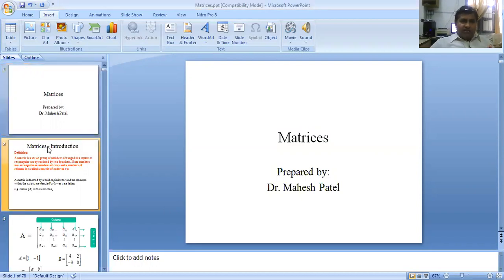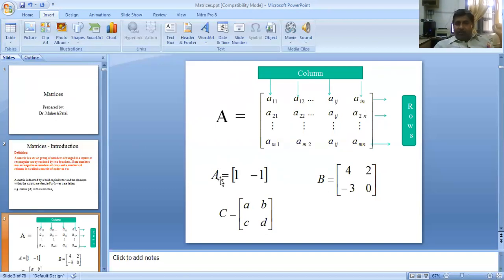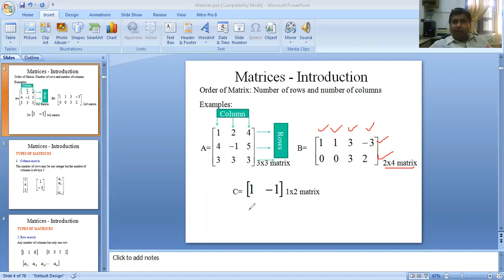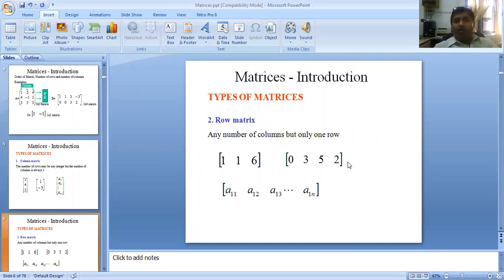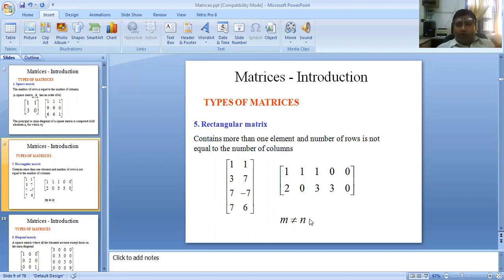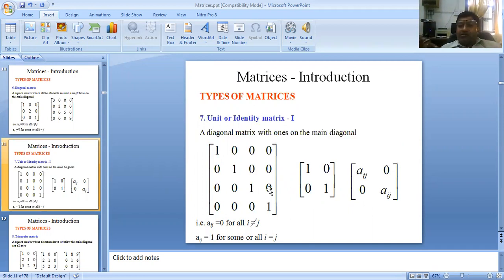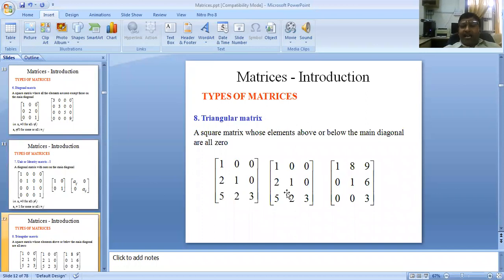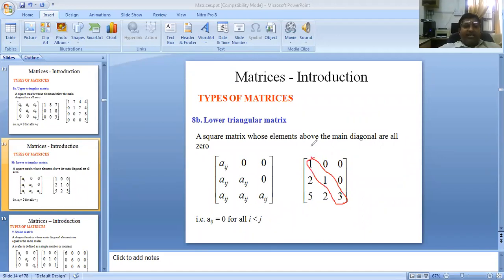Business Mathematics : Kadi Sarva Vishwavidyalaya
Matrices

  relevance.